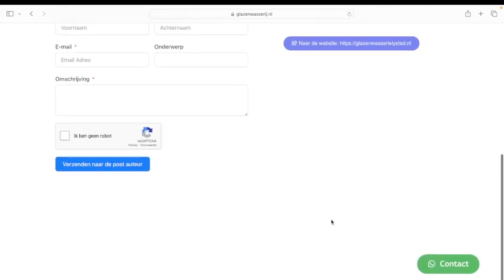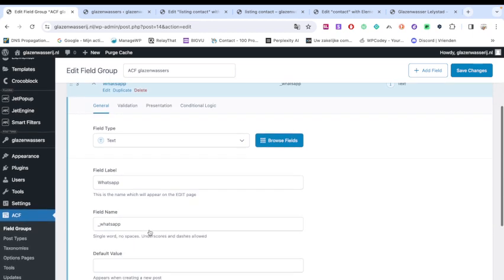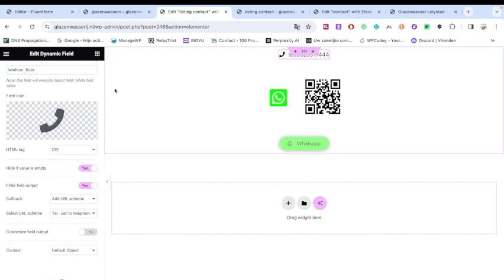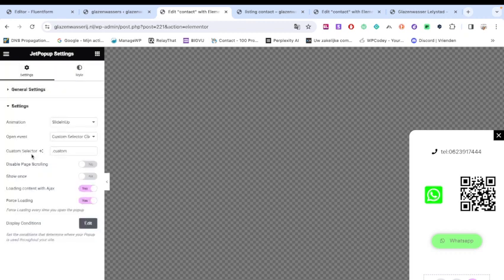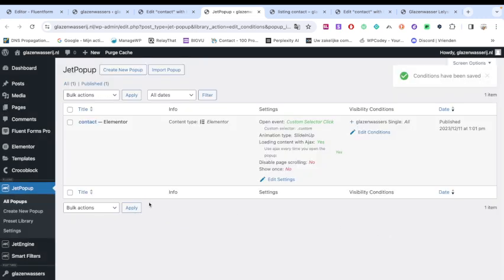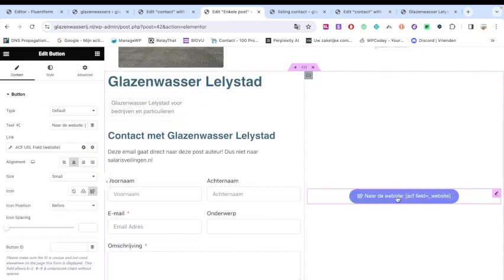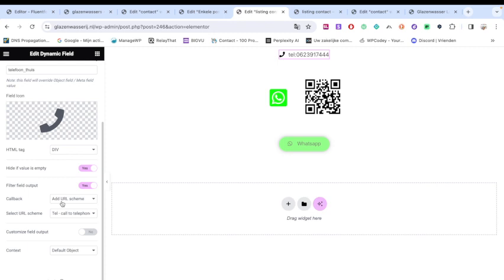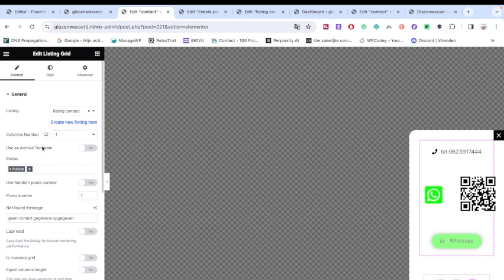Dynamic Contact Button